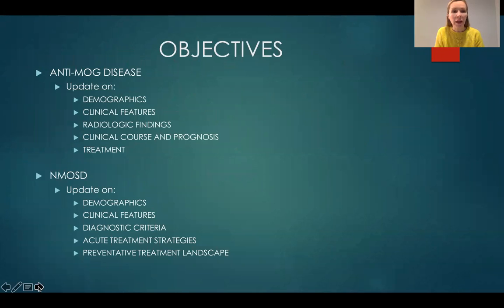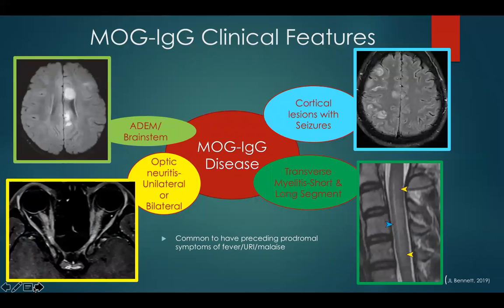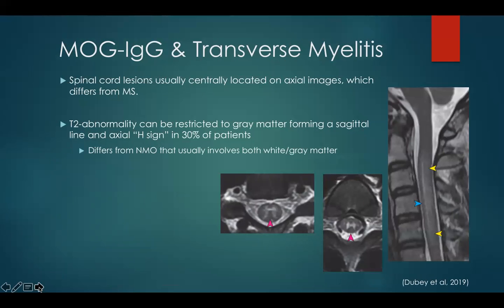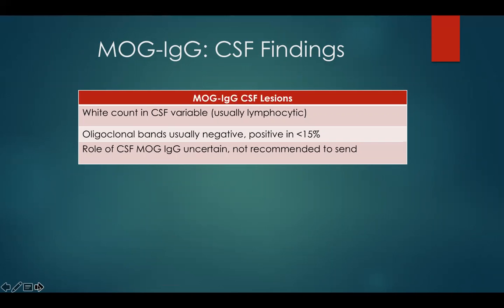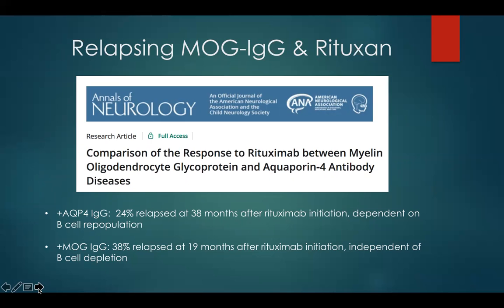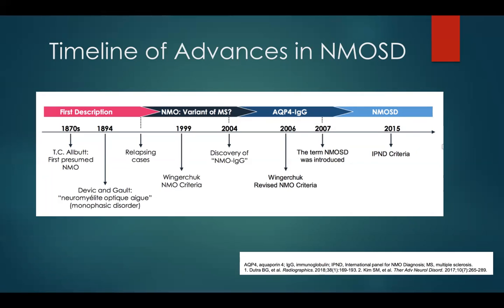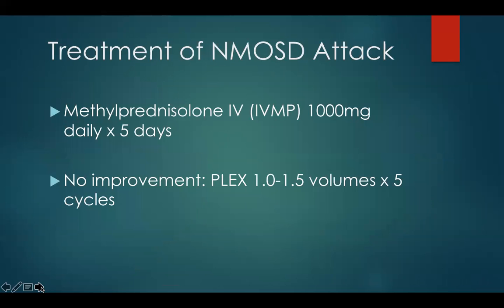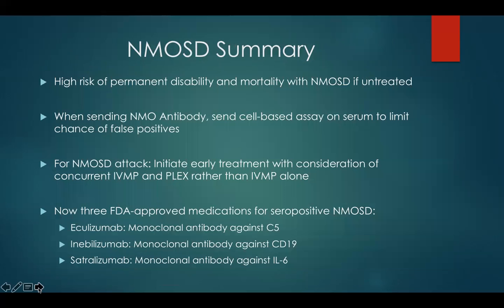Neurology Day 2020- "MOG-Antibody Disease & NMOSD Update" Meghan Romba, MD